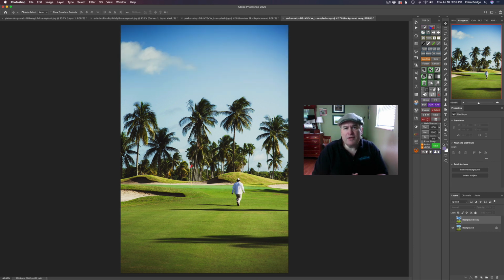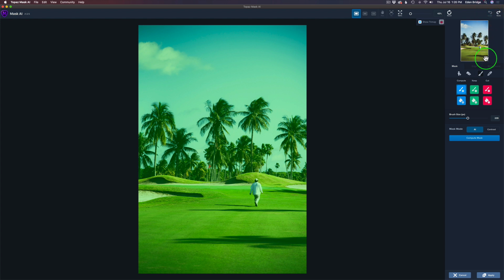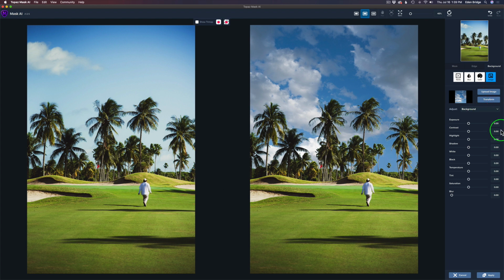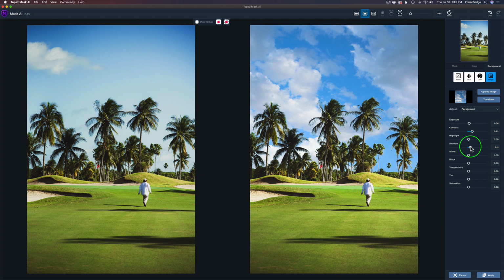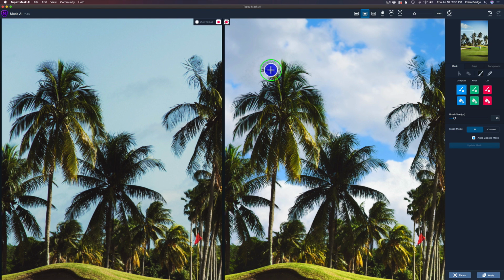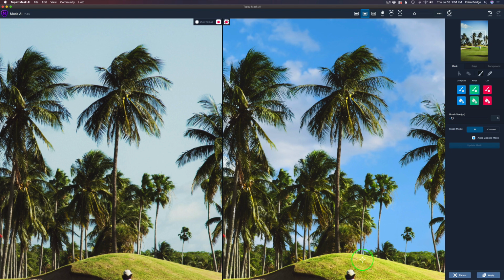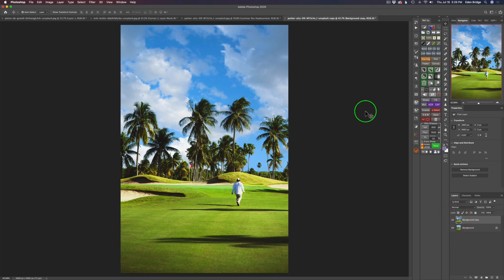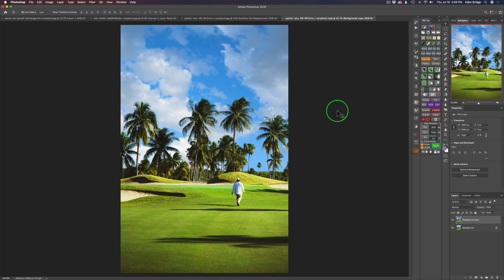TOPAZ MASK AI: DEEP DIVE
I am taking a Deep Dive into Topaz Mask Ai in this Tutorial. I have provided a Link for you to download this image and give it a try.

TOPAZ VIDEO ENHANCE AI is on Sale Today Friday July 17,2020 til July 31, 2020. This is a free Update to all existing owners of Topaz Enhance Ai.